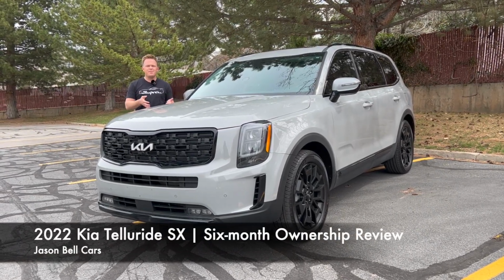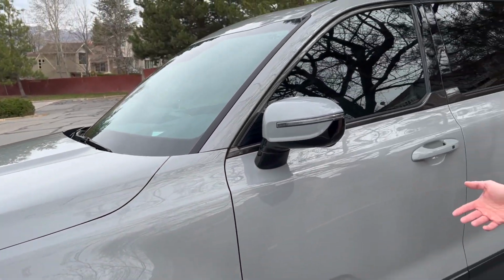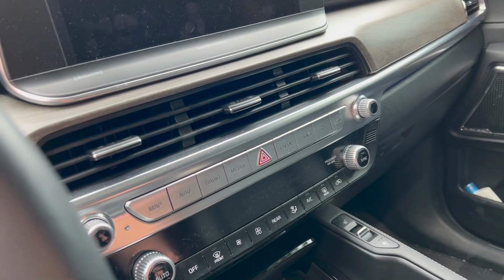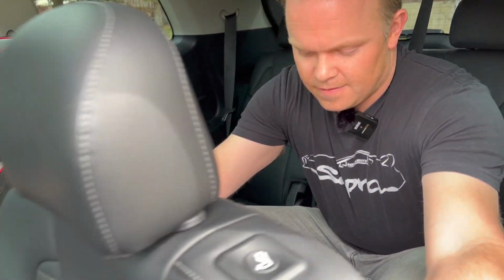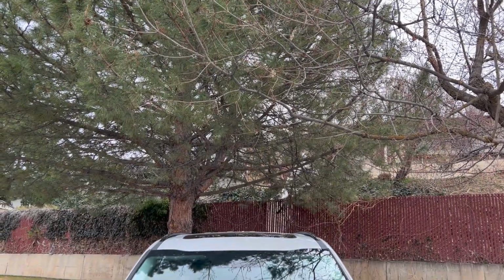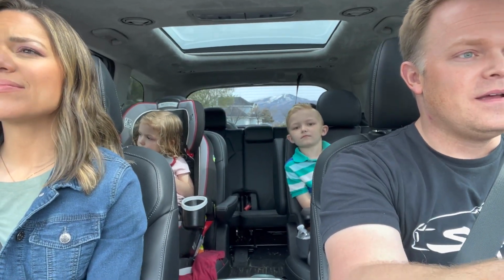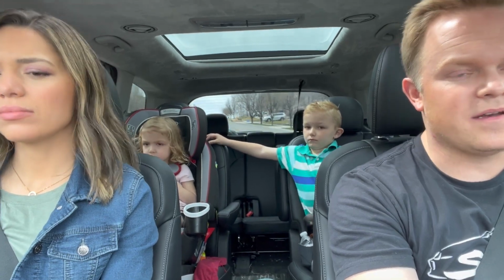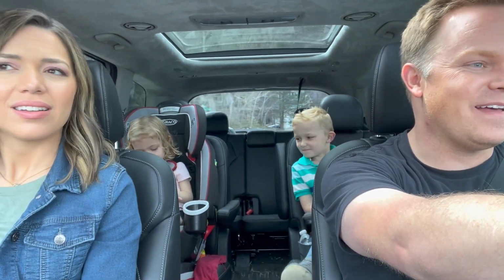2022 Kia Telluride SX | Six-month Ownership Review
This is a six-month ownership review update of our family vehicle, a 2022 Kia Telluride SX. Ours has the Prestige Package and is finished in Wolf Grey paint. We've loved it and hope this video helps those interested in the Kia Telluride.